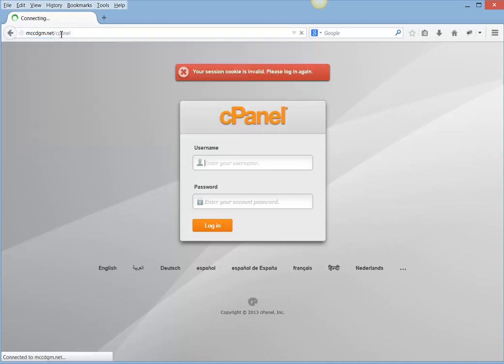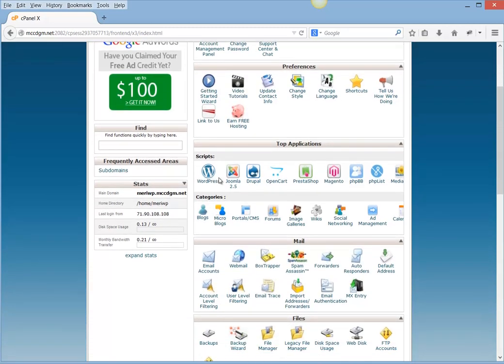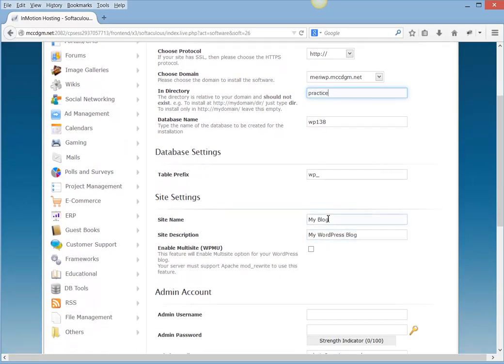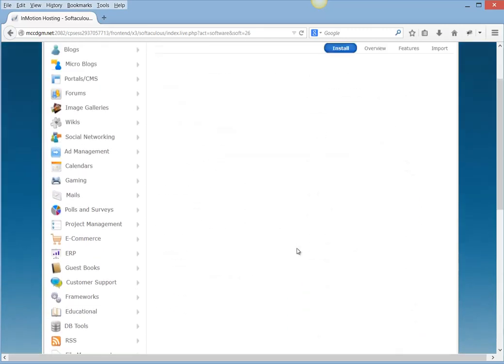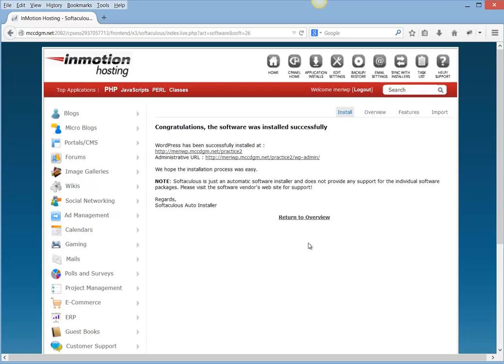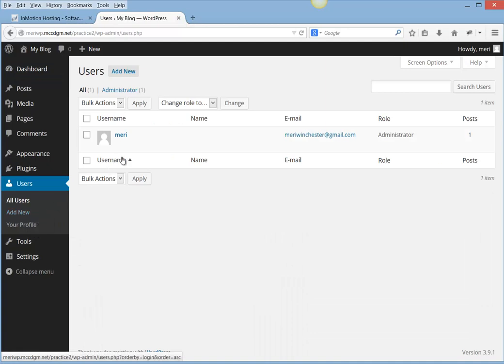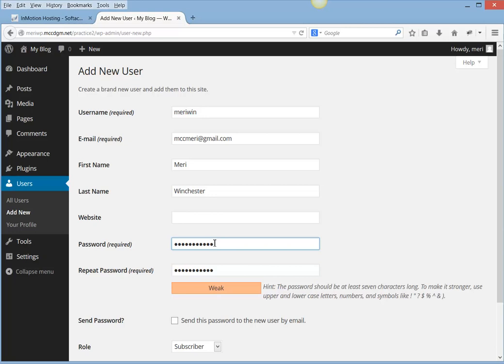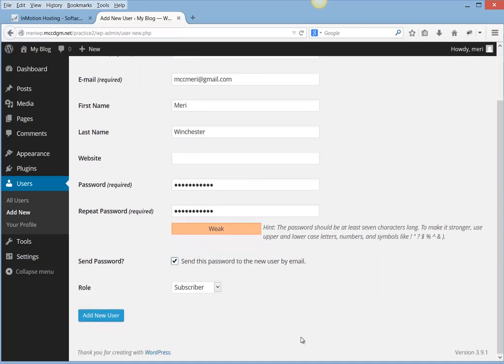Installing WordPress through CPanel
Installing WordPress through CPanel, using the automated tools provided by inmotionhosting